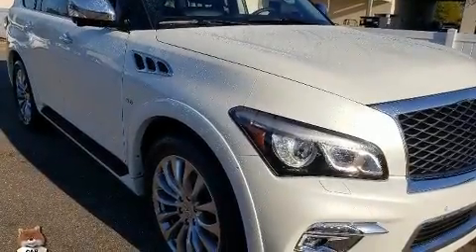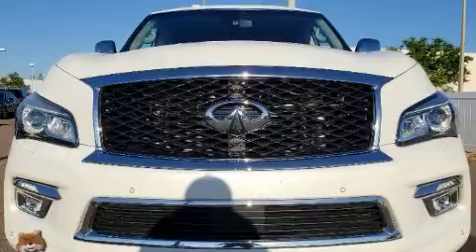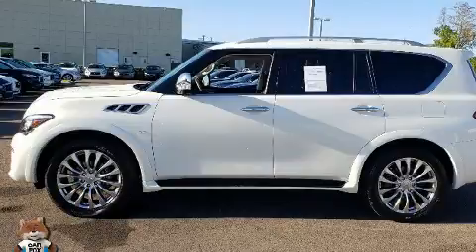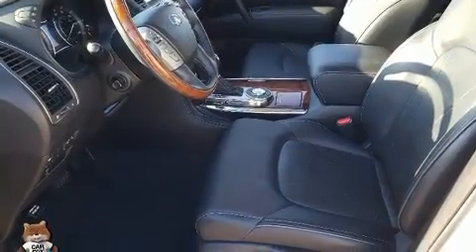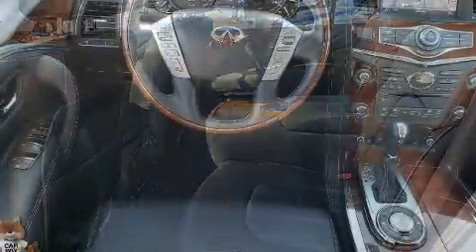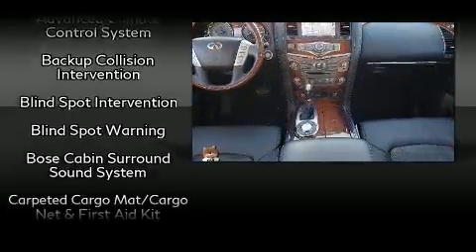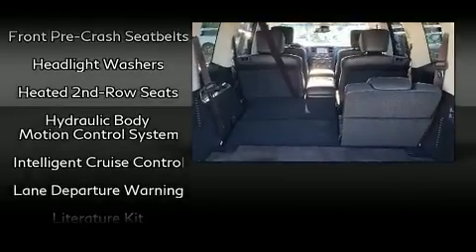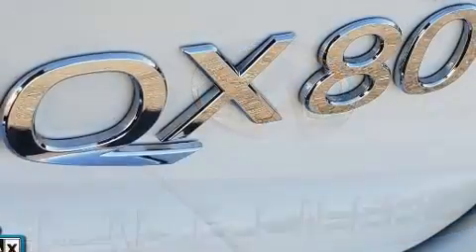2017 INFINITI QX80 in Tampa, FL 33614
INFINITI of Tampa

Step into the 2017 INFINITI QX80. It features an automatic transmission, rear-wheel drive, and a powerful 8 cylinder engine. INFINITI prioritized practicality, efficiency, and style by including: front and rear reading lights, a built-in garage door transmitter, a headlight cleaning system, turn signal indicator mirrors, a power rear cargo door, skid plates, and power seats. Rear passengers enjoy the seat heating functionality, keeping them warm during the winter months. Passengers in the third row enjoy seat back reclining functionality, providing an extra level of comfort and convenience. For drivers who enjoy the natural environment, a power moon roof allows an infusion of fresh air. You and your passengers will enjoy the stereo system, which includes a CD player with MP3 capability, rear mounted audio controls, steering wheel mounted audio controls, and 15 speakers, providing excellent sound throughout the cabin. Rear LCD monitors provide entertainment that your passengers will appreciate no matter how far the drive. INFINITI also prioritized safety and security with features such as: head curtain airbags, front side impact airbags, traction control, brake assist, anti-whiplash front head restraints, ignition disabling, an emergency communication system, and 4 wheel disc brakes with ABS. Safety and maximum capability are assured via self leveling rear suspension, which maintains optimal driving geometry. This vehicle has achieved Certified Pre-Owned status, by passing INFINITI's comprehensive certification process. Our sales staff will help you find the vehicle that you've been searching for. We'd be happy to answer any questions that you may have. Stop in and take a test drive!